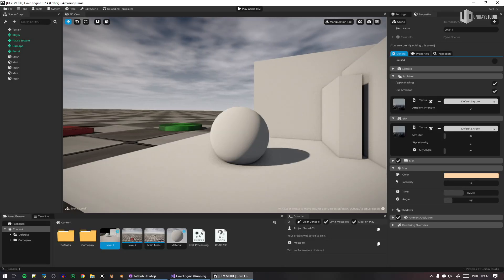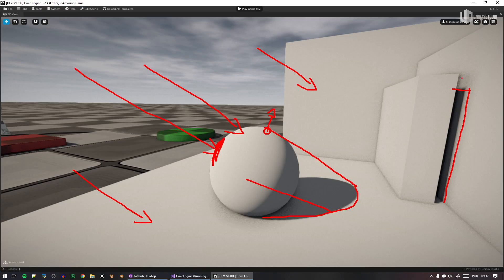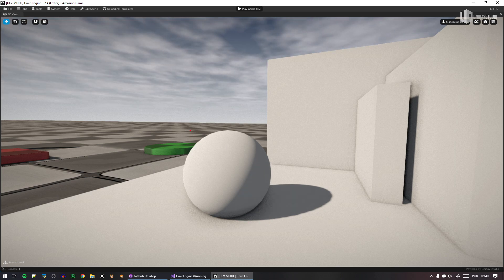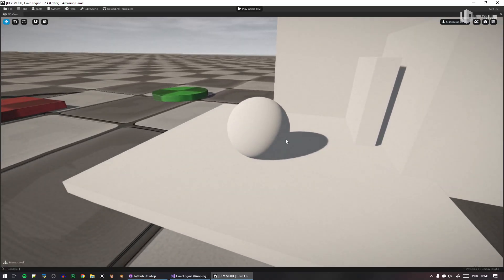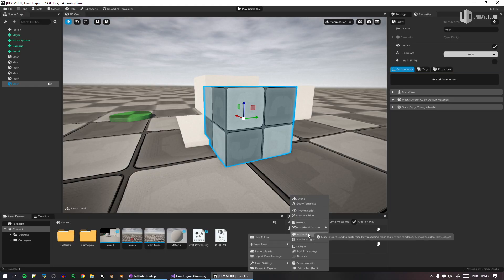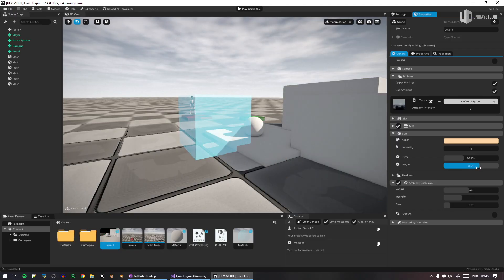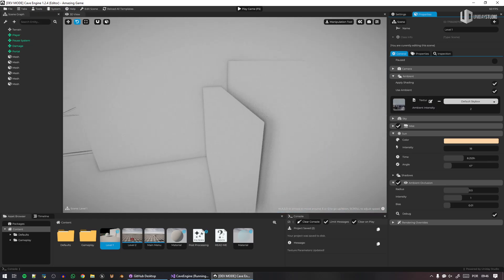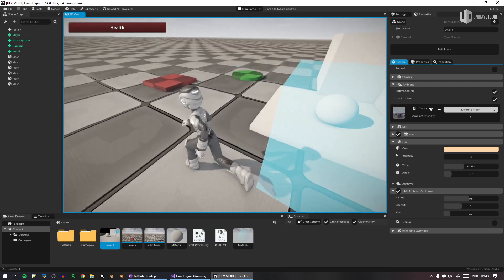This is why Light looks FAKE in GAMES | Cave Devlog